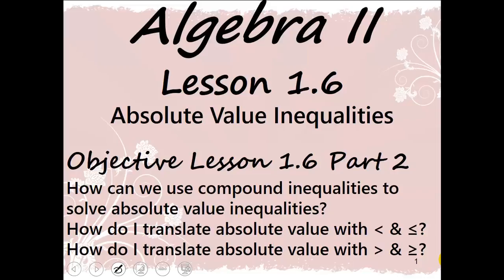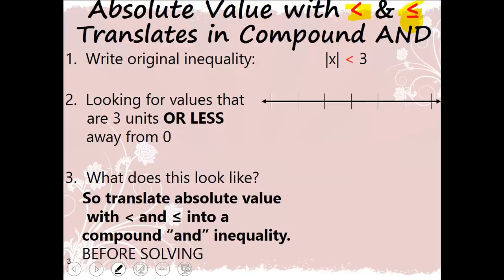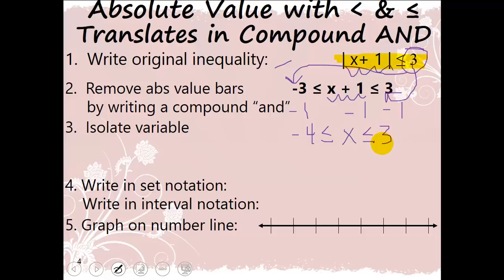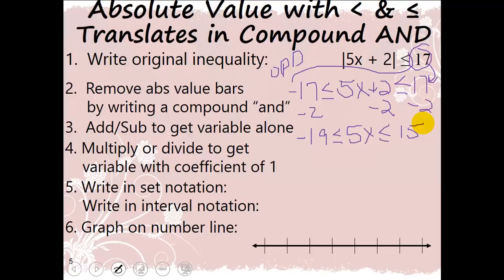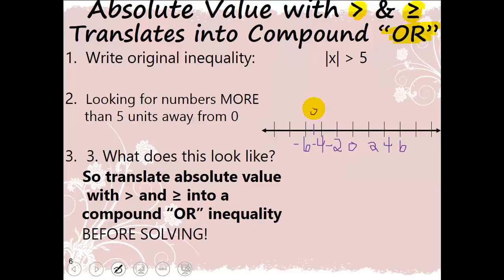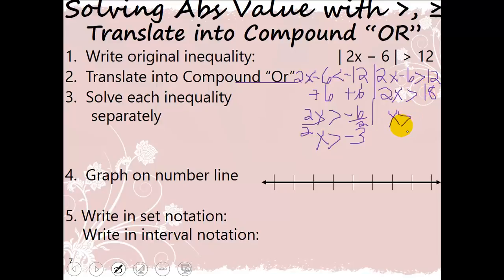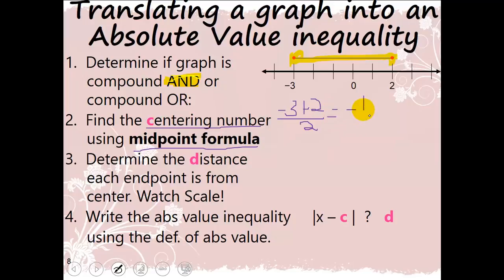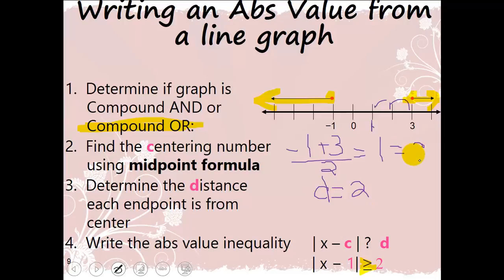Alg 2 Lesson 1.6 Part 2